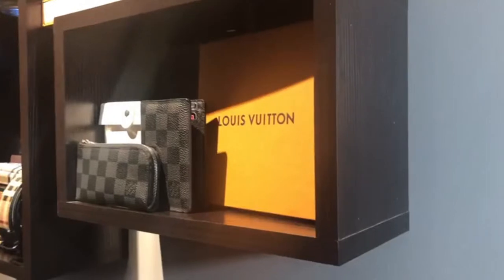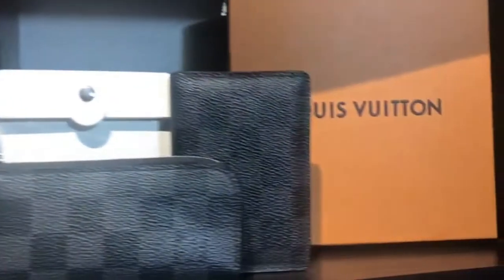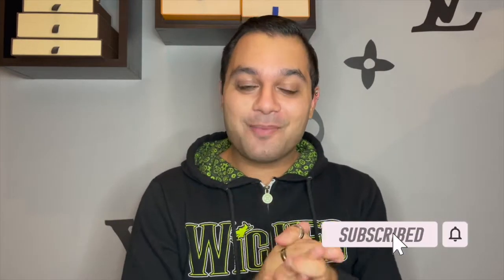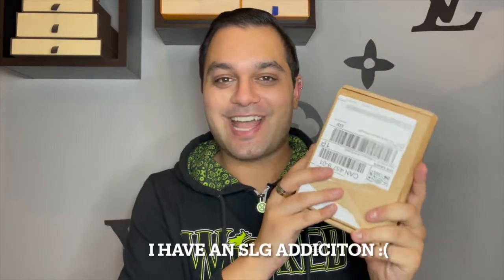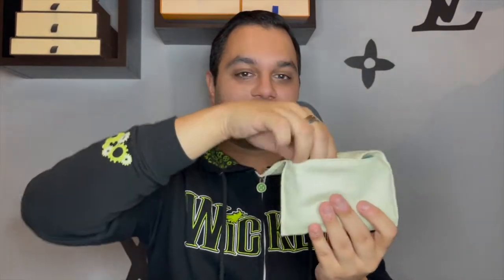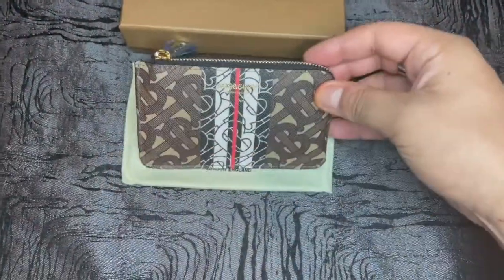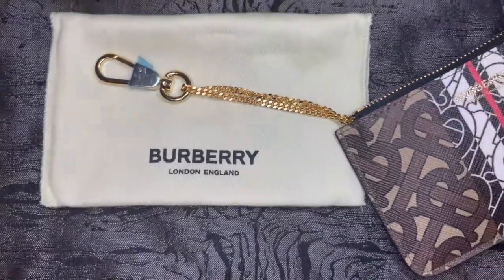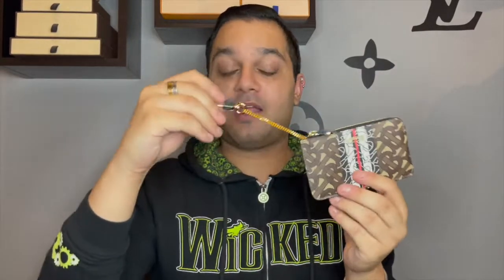BURBERRY SLG UNBOXING 2021 | Luxury Wishlist Unboxing | Burberry Small Wallet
Hi everyone! Todays video I am sharing with you a BURBERRY SLG UNBOXING 2021. This item has been on my luxury wishlist for quite some time so I am happy i was able to finally pull the trigger and share with you my Luxury Wishlist unboxing. This item is a Burberry Small wallet however, will look SUPER familiar to a Louis Vuitton item that is extremely popular so I wanted todo a luxury unboxing for you in this video and then a comparison in next weeks video! Thank you all for the continued support and thank you for 500 SUBSCRIBERS! :D

Time Stamps:
0:00 Intro
0:53 Backstory
1:49 The Unboxing
6:52 Closing

Items mentioned in todays video:

Burberry Monogram Stripe E-canvas Zip Coin Case - $320 CAD

Burberry Icon Stripe E-canvas Zip Coin Case - $320 CAD

New Videos Fridays @ 3pm EST

Question of the Week - "What are your thoughts on Burberry SLGs?"

- Johnathon :)